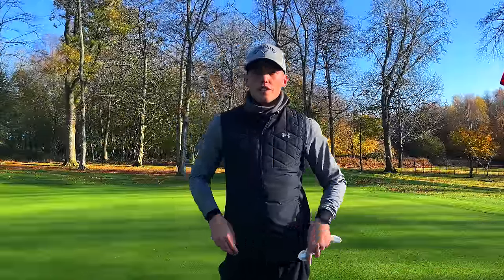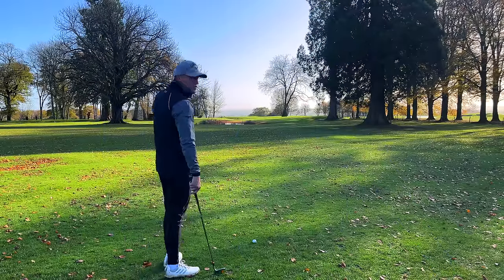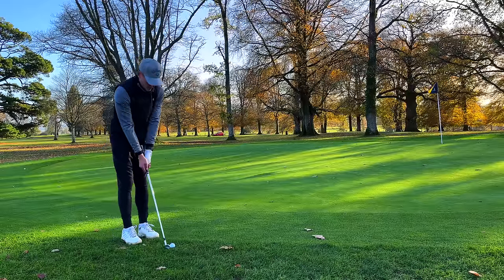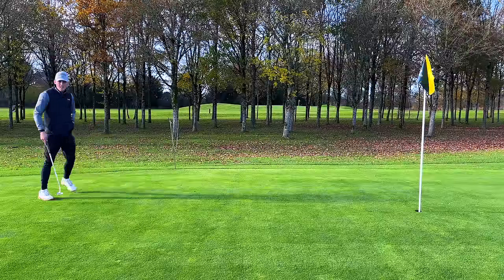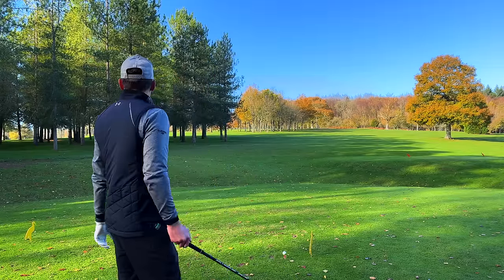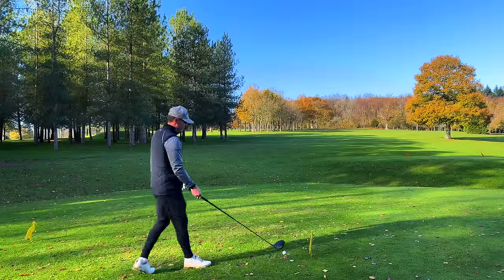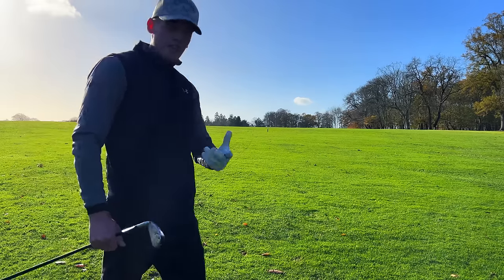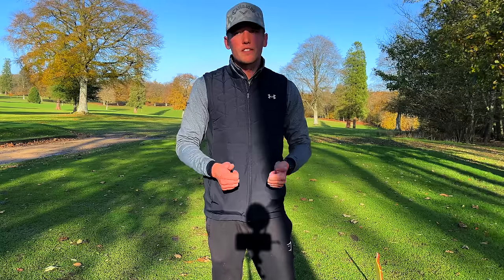I went from 30 HANDICAP to 13 in 12 Months - HERE'S HOW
In this video I give some tips and ticks on how I lowered my handicap from 30 to 13 in only 12 months.

We talk through some tips that were fundamental in me going from shooting high 100s to low 80s in less than 12 months, such as how to chip, how to putt, what to use off a tee, should you use driver, golf mental game, golf swing thoughts, how a high handicapper plays golf, how a high handicapper thinks about golf, chipping techniques, aim point putting, putting techniques.

Plus a bonus video where I talk you through every shot of a PAR 5 hole.